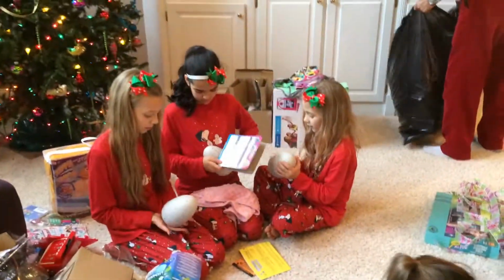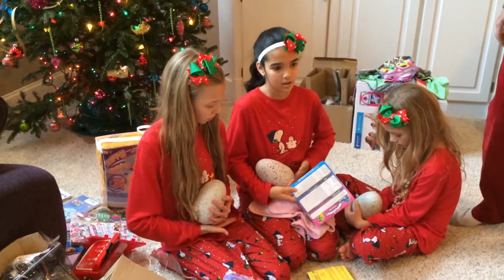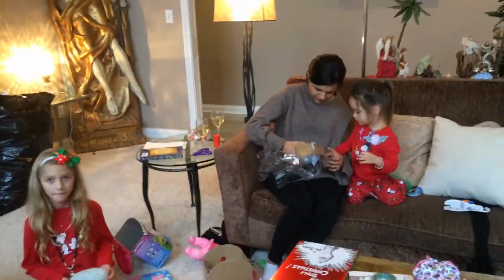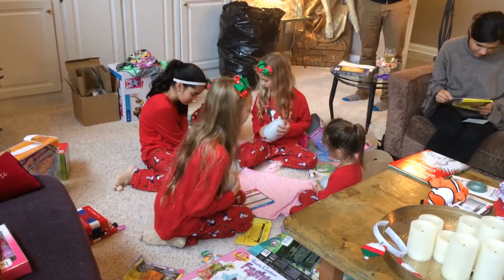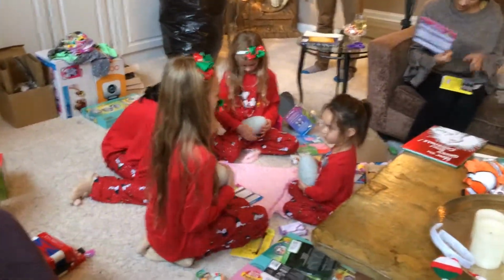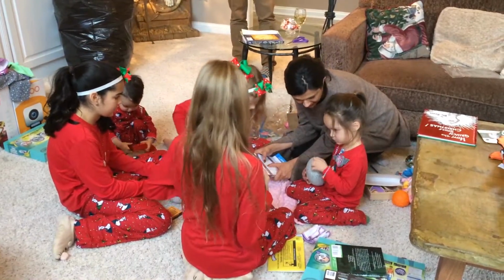Brooks Christmas 2016